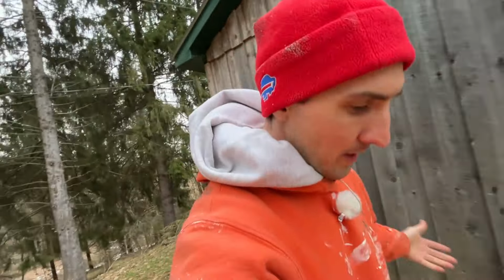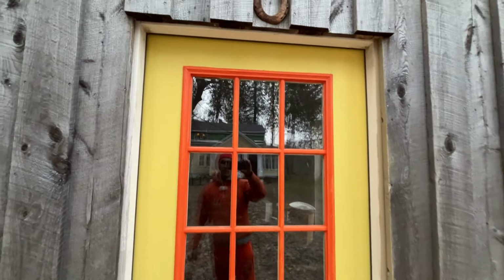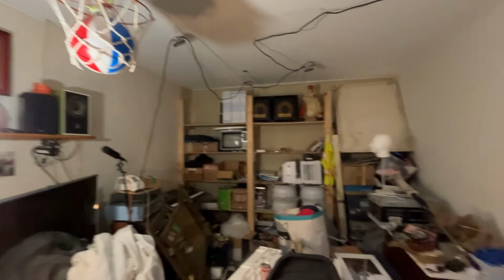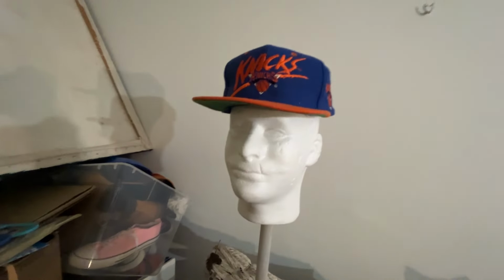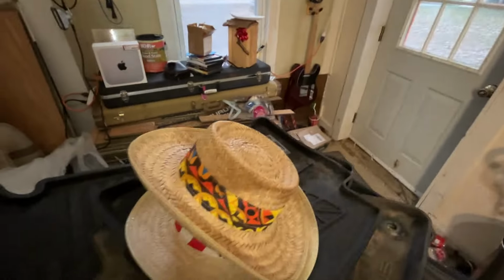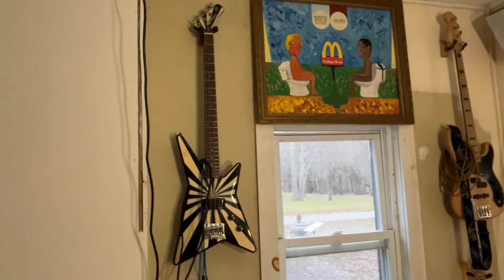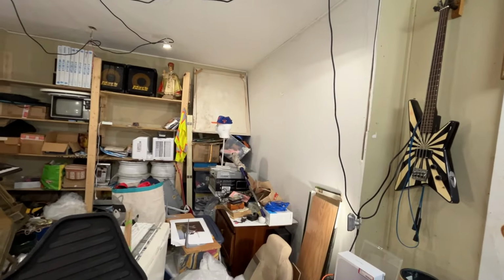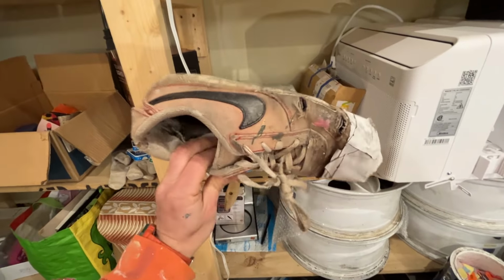My Janky Life - Ep 6 - The Shop (pt 1)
Trigger Warning - Hoarding Tendencies.

Beef Janky - who may or may not be a hoarder - attempts to de-hoard while getting distracted (which may or may not be from adhd) by various other things.

Who cares about social media...Janky do Thanky